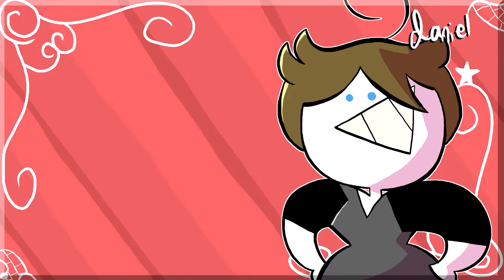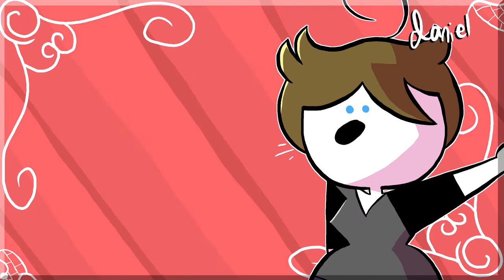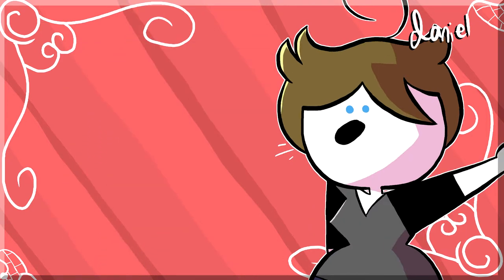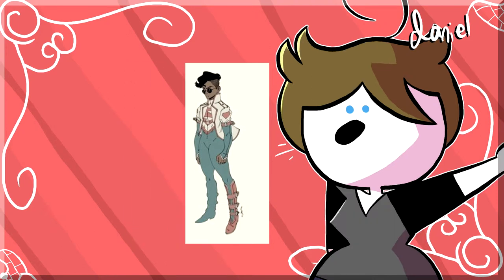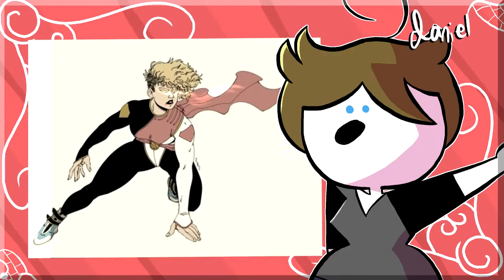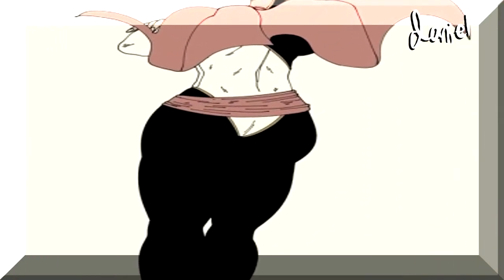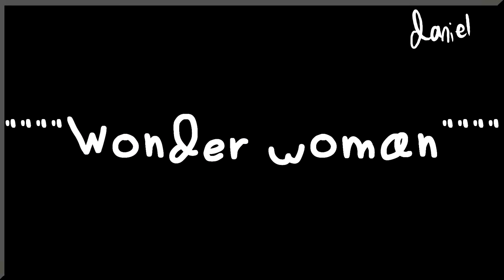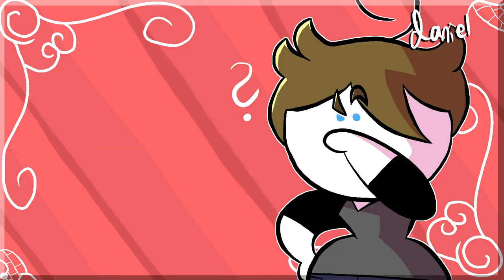Reviewing Redesigns NO5, R A D Adventures in under Saturation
yeah im still workin on the project with my friend so i wanted to just get my thoughts about someones work and just push it out